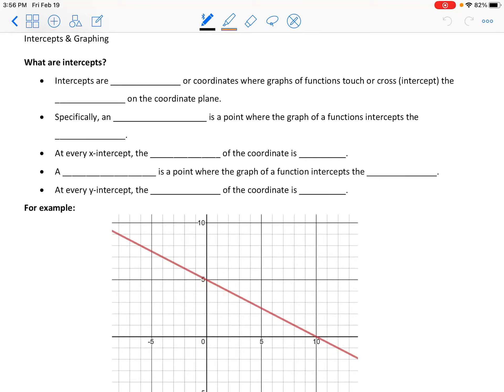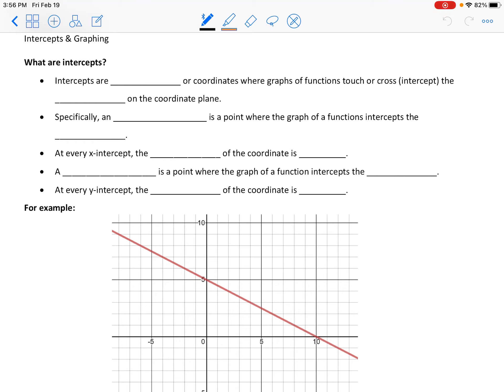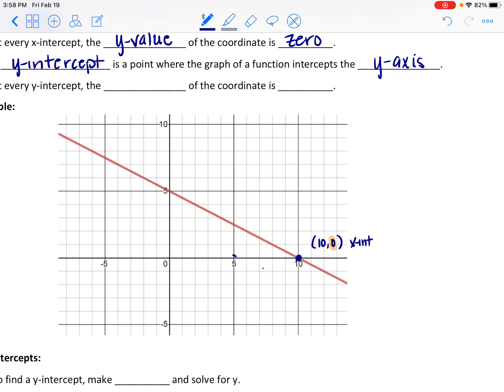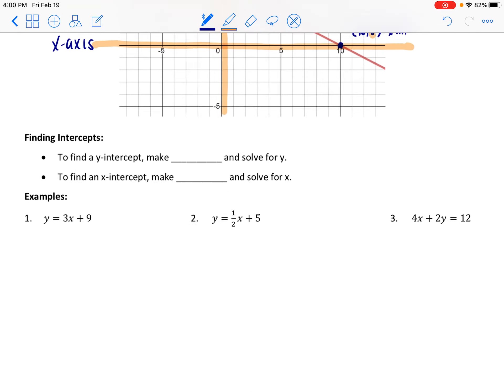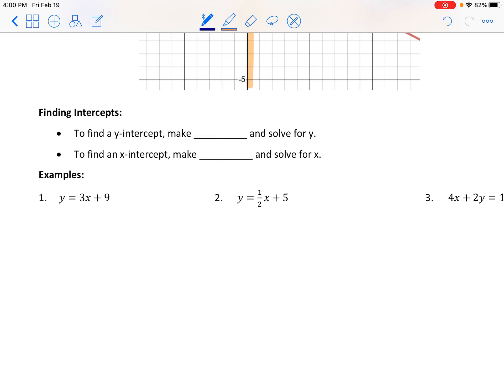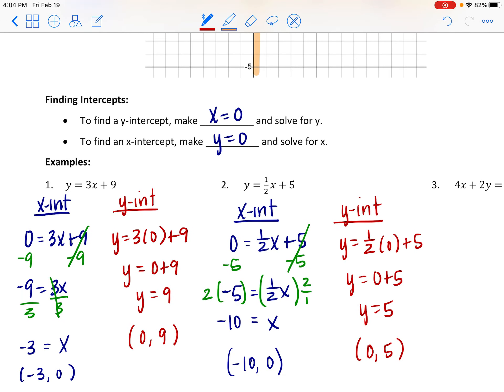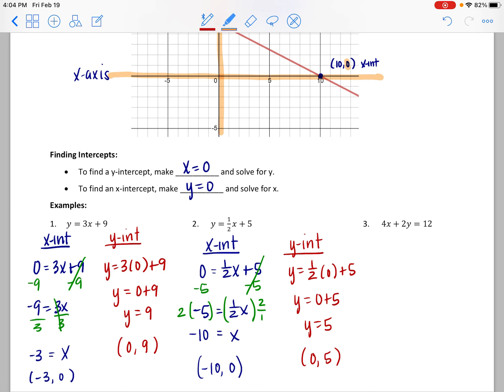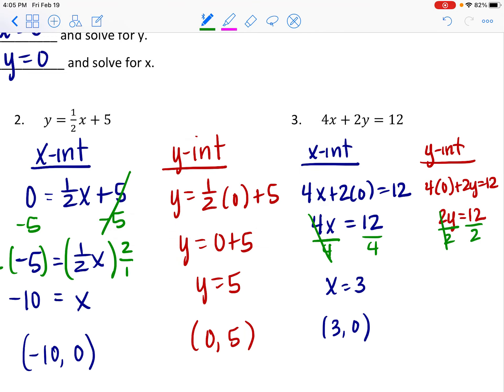Intercepts and Graphing (Linear Functions)